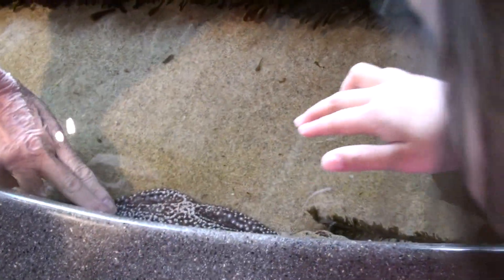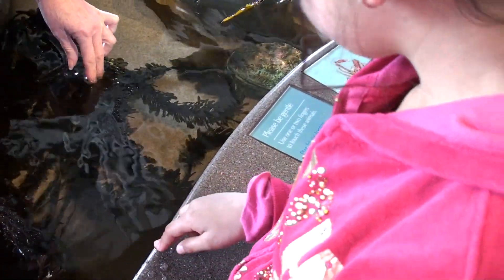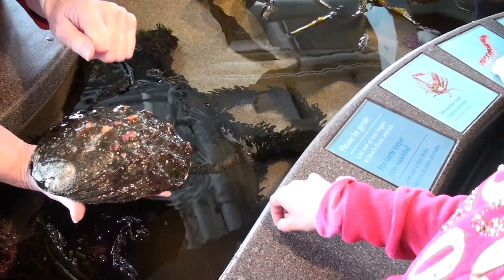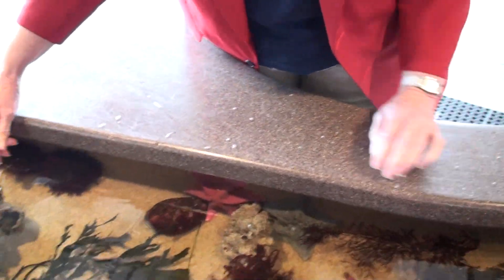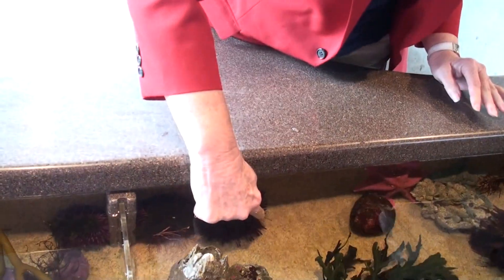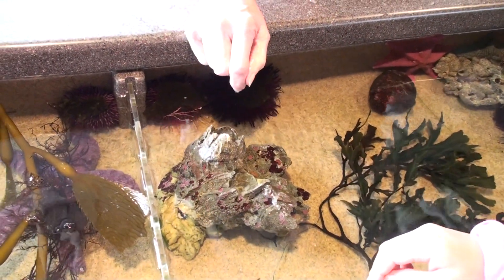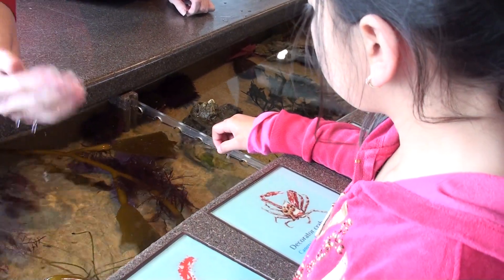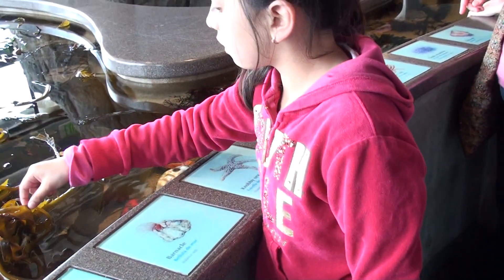Shiara aprendiendo sobre las algas marinas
A Shiara le estan explicando sobre las algas marinas.